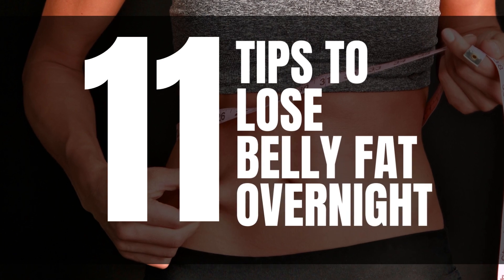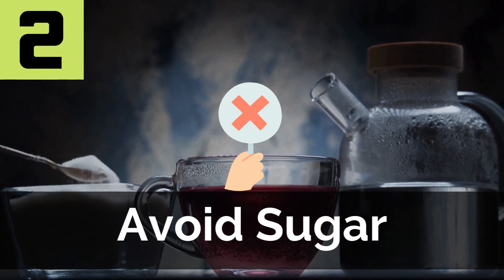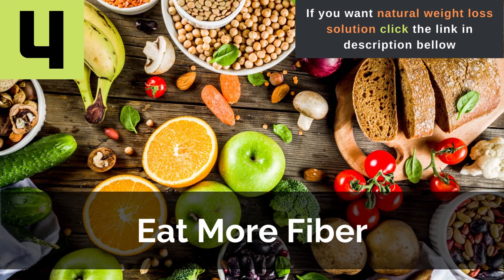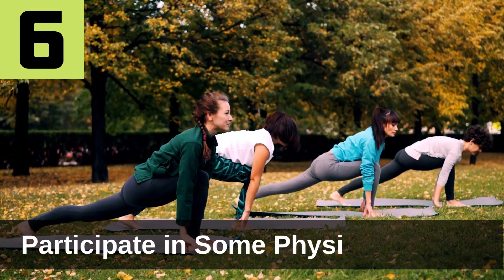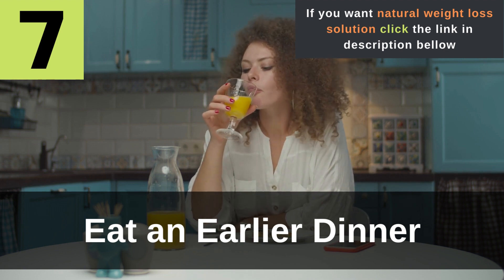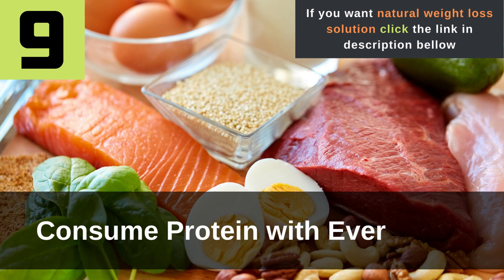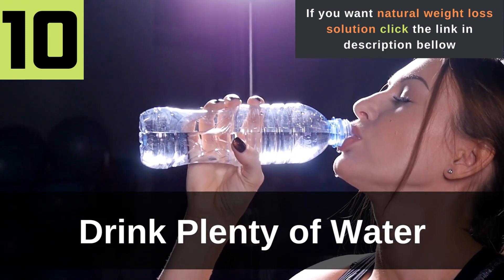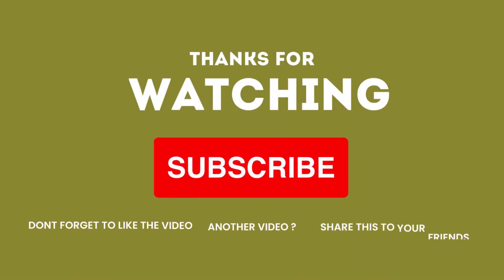11 Tips to Lose Belly Fat Overnight | Overnight Miracle | WeightAsk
11 Tips to Lose Belly Fat Overnight | Overnight Miracle | WeightAsk

In this video, we're diving into the fascinating world of weight loss and sharing 11 effective tips to help you lose belly fat overnight. These science-backed methods are not only easy to follow but can also yield incredible results.

2. Ikaria Lean Belly Juice/ smoothies

Number 1: Don’t Eat Before Bed: This isn’t a hard and fast rule, and eating before bed isn’t going to magically blow you up like a blimp. However, it’s definitely not a good idea to fill up on snacks right before bed if you’re concerned about the appearance of abdominal fat. Some kinds of snacks right before bed can lead to bloating, which will make it appear as if you have more belly fat.

Number 2: If You Must Snack, Avoid Sugar: If you’ve got a busy day full of decisions, your battery may be running pretty low by the time that midnight snack rolls around. You can eat a snack before bed if you’re smart about it. Make a habit of munching on only low-calorie snacks with very little or no sugar at night. Things like carrots, cucumbers, or even almonds are great choices that won’t leave you bloated in the morning.

Number 3: Take a Warm Shower Before Sleeping: At night, a warm shower is much better because it makes your body cool down at night, which helps you to get more sleep. Remember how we said that getting more sleep was key to weight loss? Here’s something you can do to help yourself get more sleep if you’re having trouble. Simply wind down, avoid sugar, caffeine, and screens, and take a nice warm shower.

Number 4: Eat More Fiber: Dietary fiber is an absolute key to weight loss. Not only does fiber combine with sugars and carbs and take them out of your body through your waste, reducing your overall caloric intake, but foods containing it are also much more filling.

Number 5: Avoid Processed Foods: As processed foods are very unlikely to contain fiber and likely to contain excess fats, sodium, and sugars, they should be avoided if you’re trying to reduce abdominal fat or lose weight in general.

Number 6: Participate in Some Physical Activity: Physical activity is one of the most effective ways to maintain your health and lose weight. Not only does physical activity burn calories, helping you to lose belly fat, but it can also help you to build muscle, maintain a healthy heart and lungs, and live longer!

Number 7: Eat an Earlier Dinner: If you’re trying to avoid eating just before bed, it may be a good idea to eat dinner earlier. Try to eat a balanced dinner with protein, complex carbs, fiber, and veggies. However, keep in mind that some vegetables like broccoli, cauliflower, and brussels sprouts can cause bloating.

Number 8: Have a Probiotic at Night: Having a probiotic at night is a quick solution that will make your gut healthier and help you to digest food properly.

Number 9: Consume Protein with Every Meal: Protein is the building block of muscle. Eating protein with every meal can help with maintaining muscle tissue and burning fat, but it also has helpful impacts on other aspects of your weight loss journey, such as keeping you full and satisfied. Many lean protein sources are meats.

Number 10: Drink Plenty of Water: Water has many effects on the body, and consuming it should be a regular daily activity for you.

Number 11: Avoid Soda & Alcohol: Drinking alcohol and soda might feel refreshing and hydrating, but in reality, they can both dehydrate you and leave you worse off.